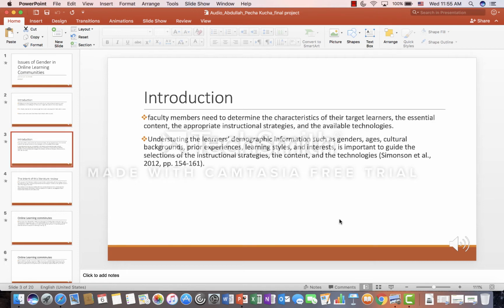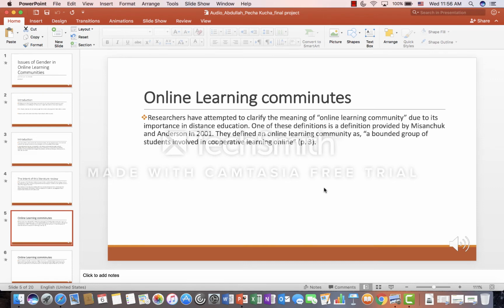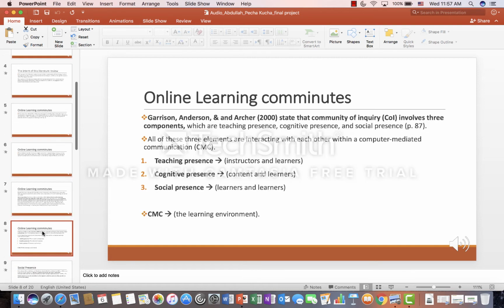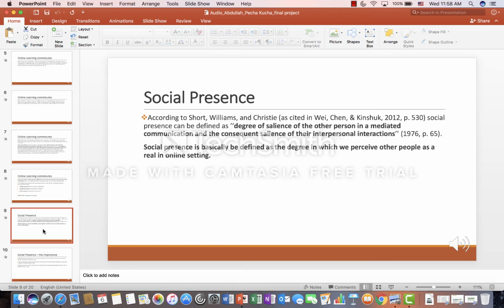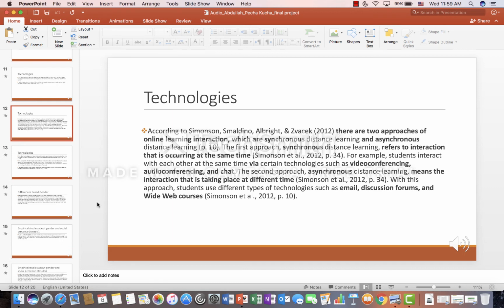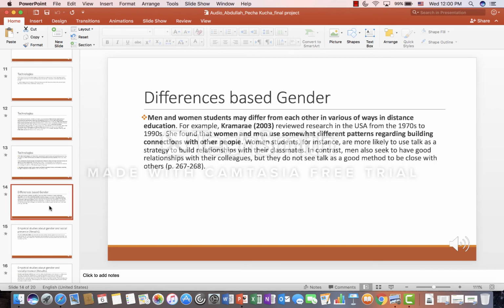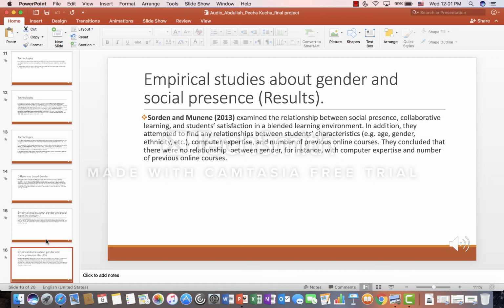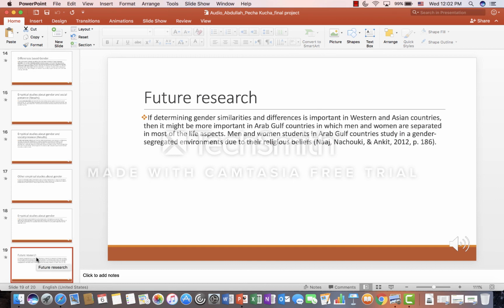EFR507-Abdullah Alotaibi-Final project